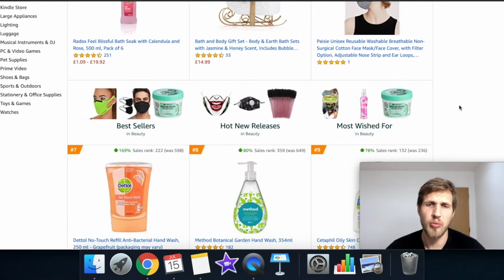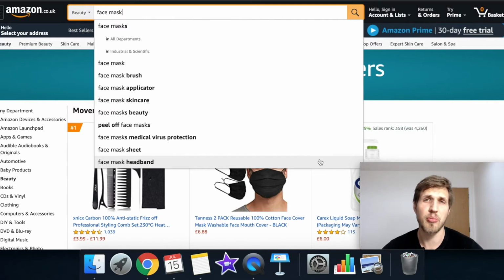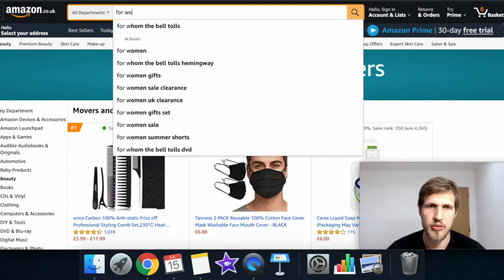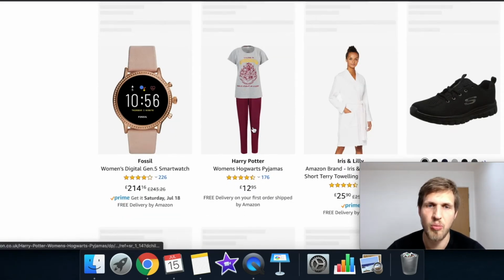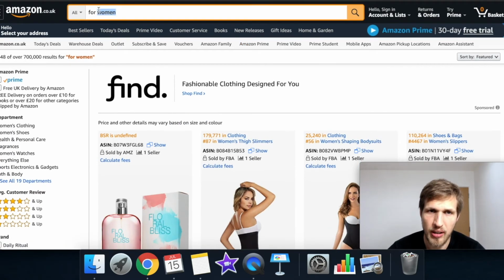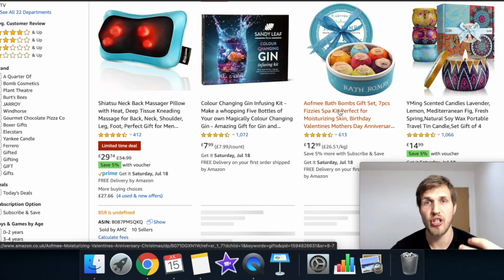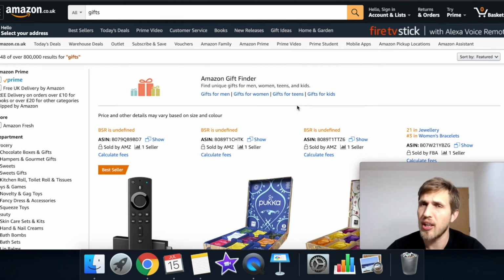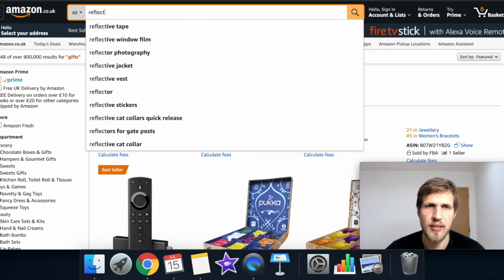Amazon FBA Product Research Tips. How to Generate Ideas For Your Next Product To Sell On Amazon UK?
Today I share some tips on how to generate ideas when you start your Amazon FBA Product Research. We will talk about the different ways I come across brand new products on a daily basis which stops me from looking at the same products again and again.

If you are looking to sell on Amazon UK in 2020 and don't know where to start, this video is for you!

★☆★ Amazon Wizard Comprehensive Programme With My Personal 3 Month Mentorship ★☆★

For an over £200 discount off the regular price